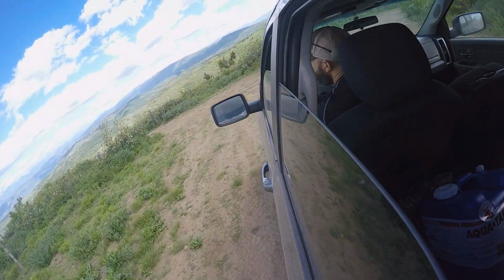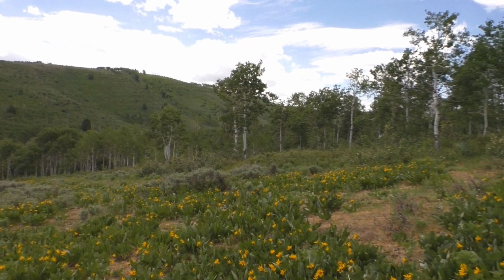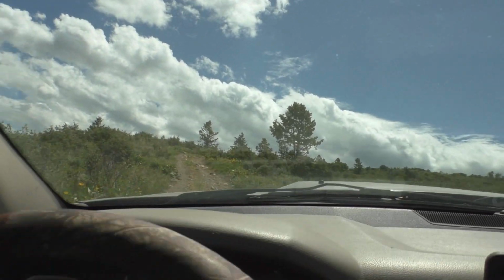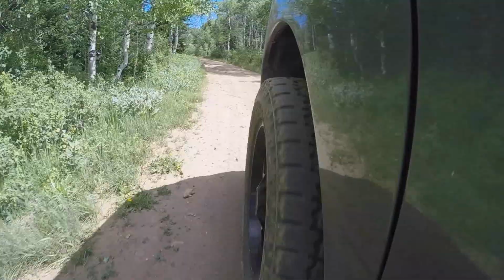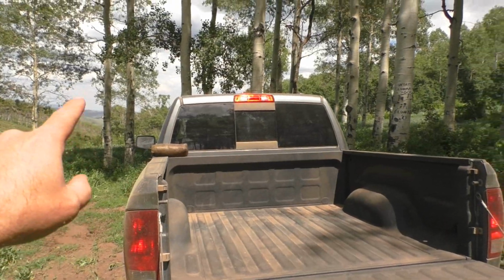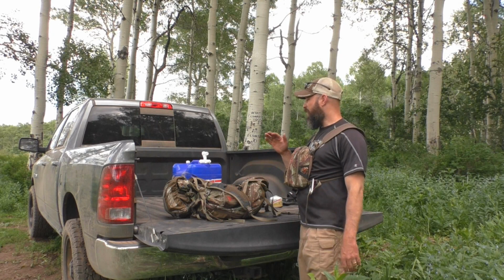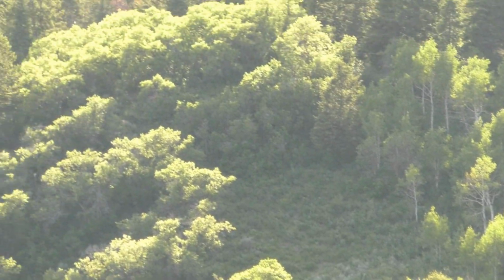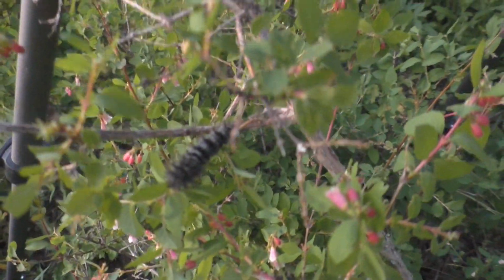Backcountry Travel by Truck – Ep 2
Continuing to explore in the truck, I get into some dicey roads that umm…well leave their mark on the truck. Also finding and setting up camp in preparation for some glassing looking for elk.